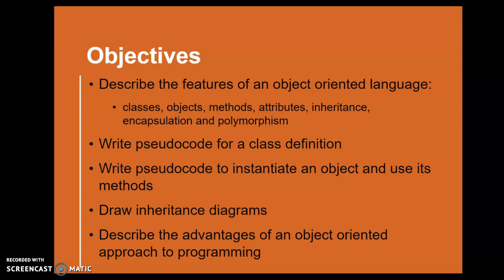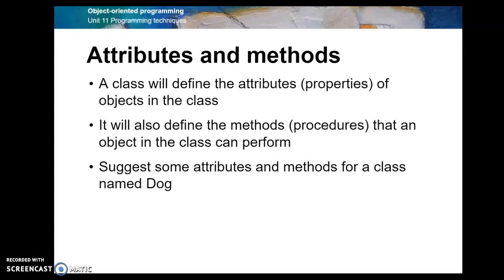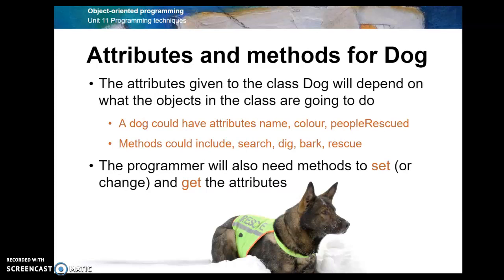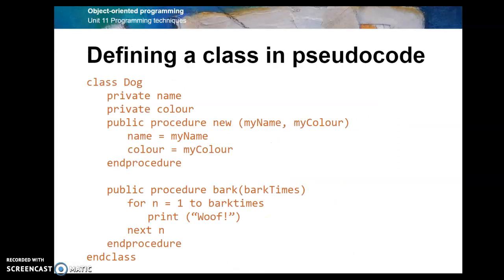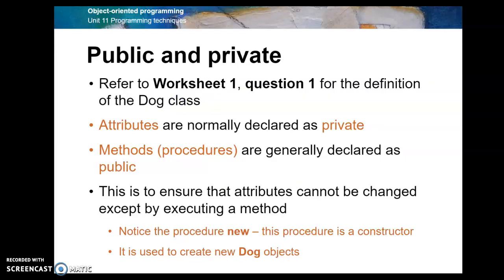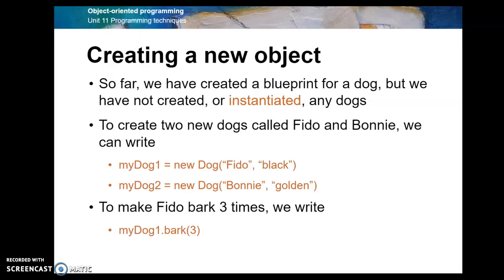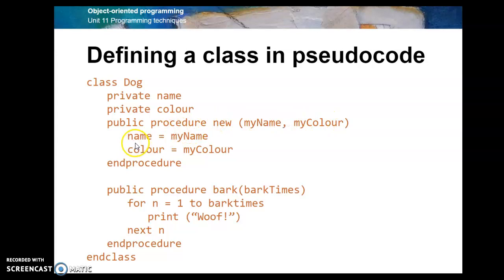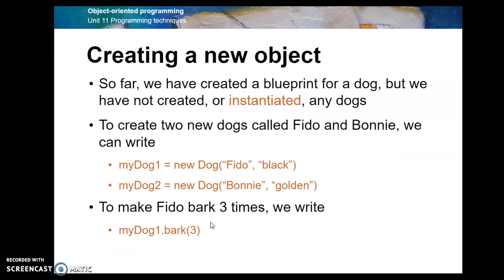OOP Recap and Encapsulation